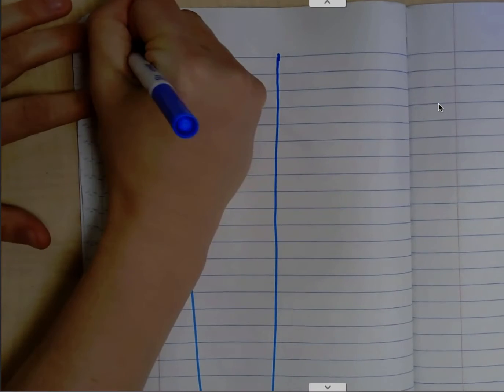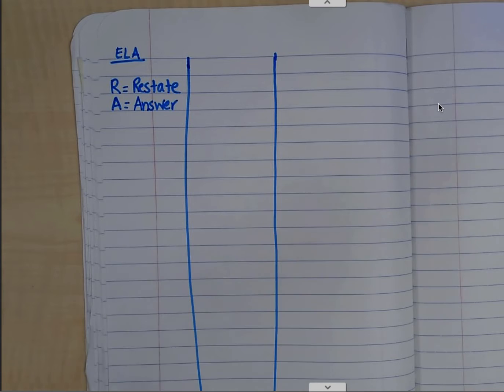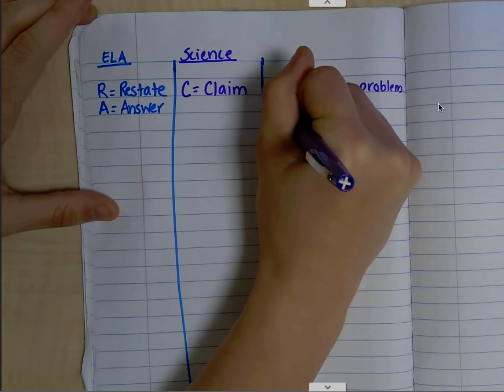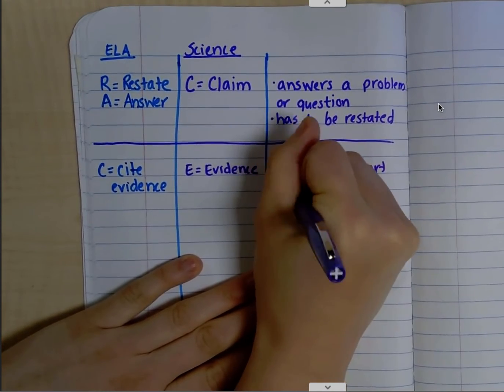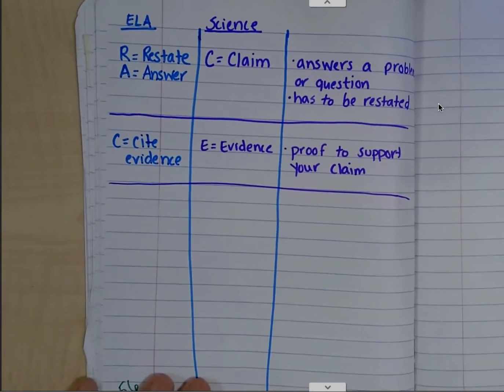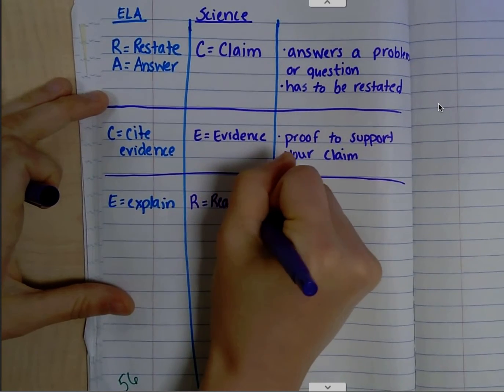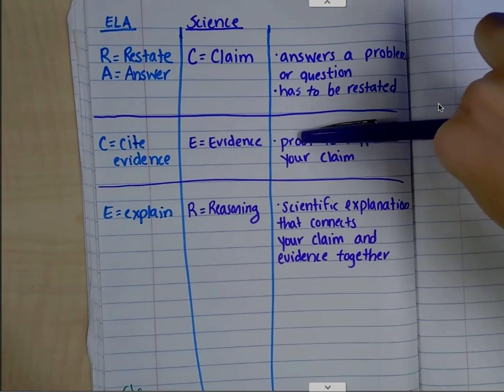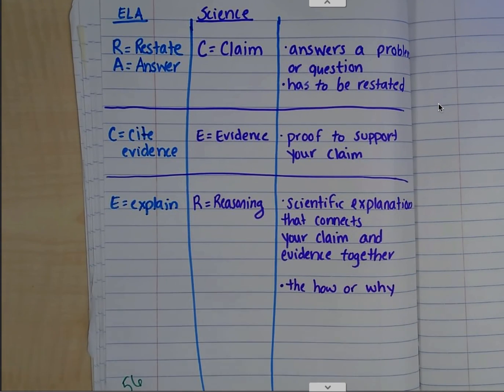pg 58 CER notes